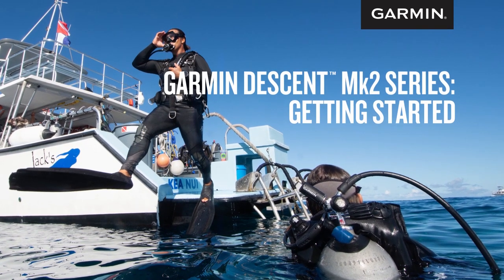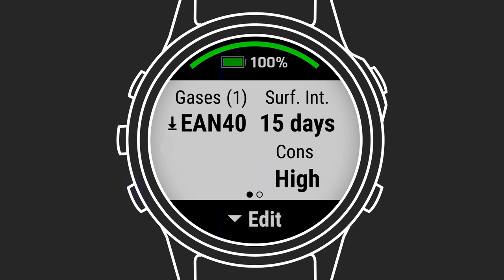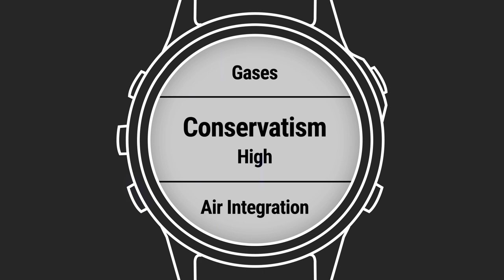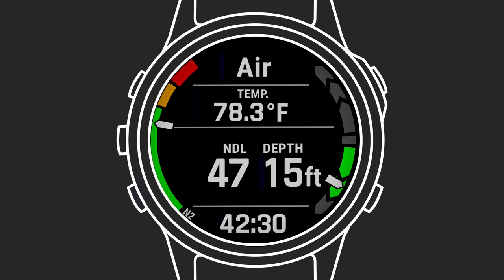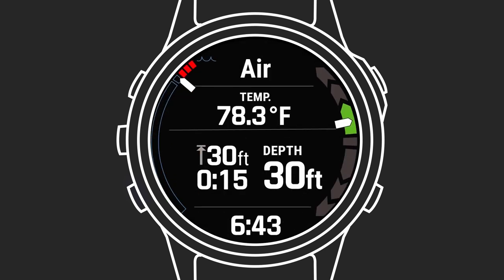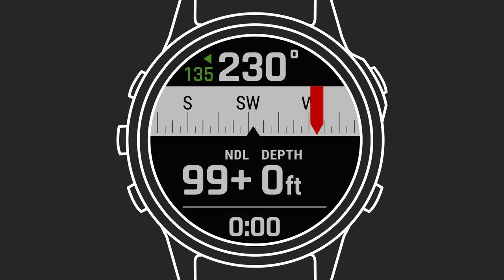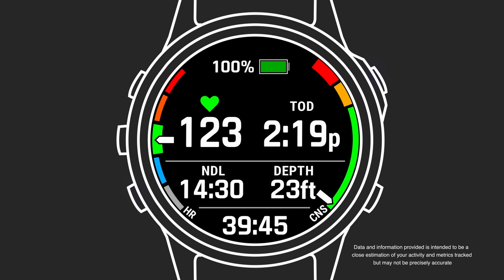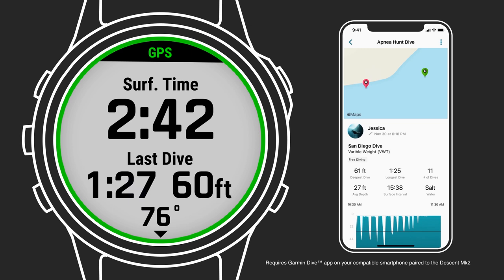Garmin Descent MK2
Garmins nye dykkercomputer i modellen MK2. MK2 har de samme fede features over og under vand som MK2i, inkl. overflade-GPS-navigation, og giver alle de data, du har brug for. Hvis du vil kunne tilslutte en Descent T1 transmitter og have en titanium-model, skal du vælge Decent MK2i.